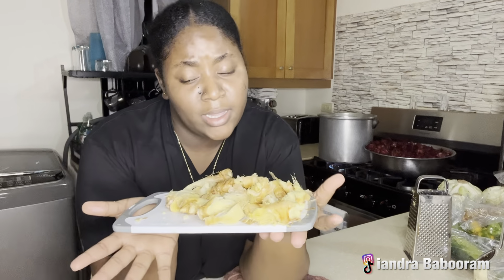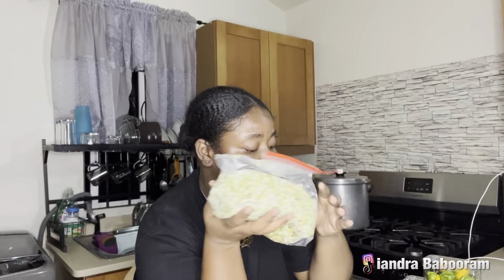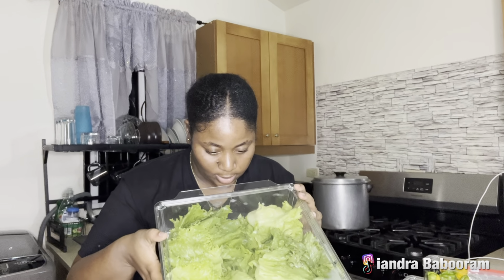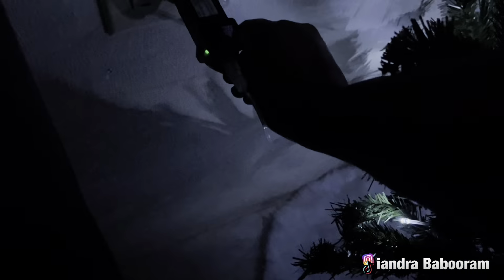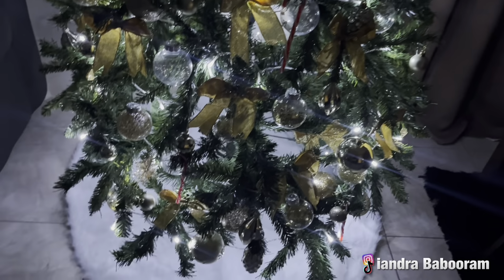Prep And Clean With Me For Christmas Celebration 🇯🇲 | NIGHT ROUTINE & More…